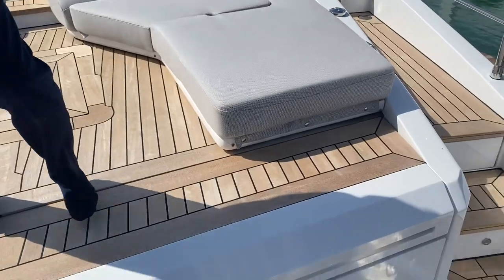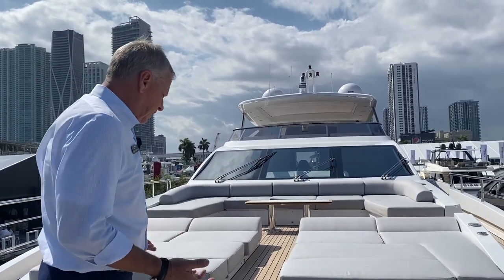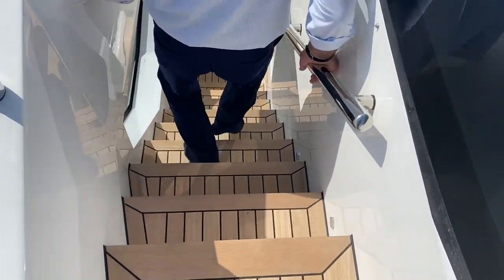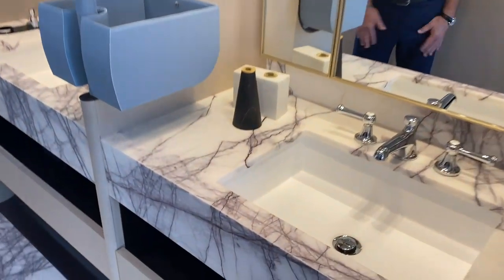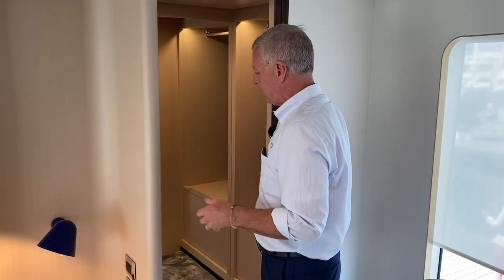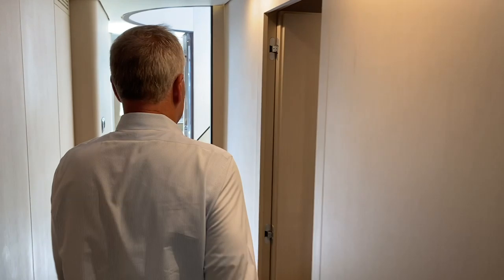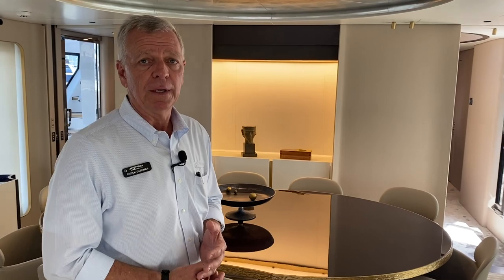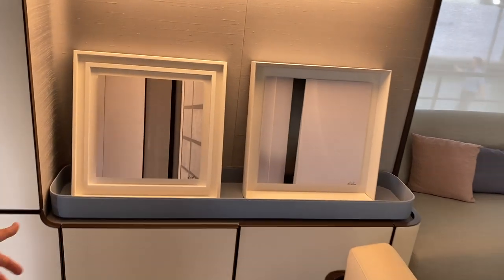Superyacht Debut | Azimut Grande 32 Metri | Tour | 2020 Miami Yacht Show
Yet another demonstration of Azimut Yachts' design creativity, the new Grande 32 Metri proposes unprecedented solutions for this size category that give the model the undisputed stature of a superyacht and make it unique in terms of its use of volumes and the number of settings.